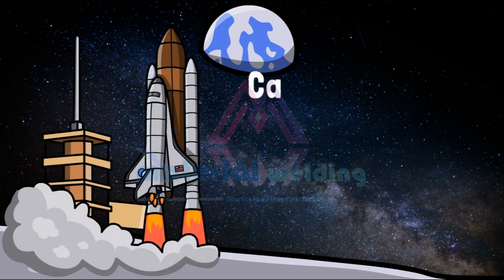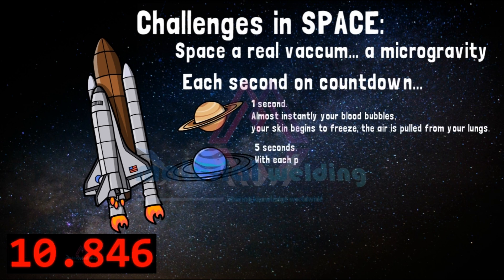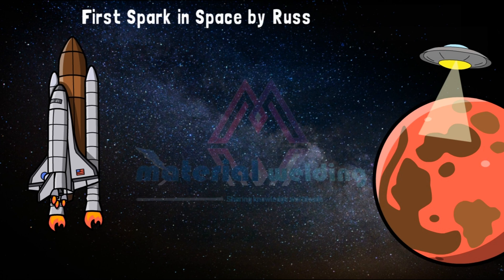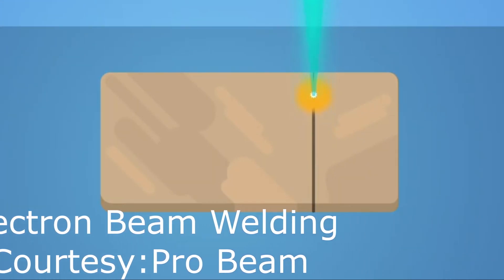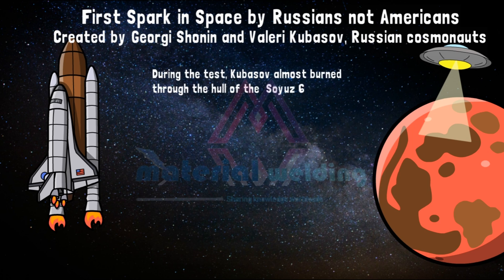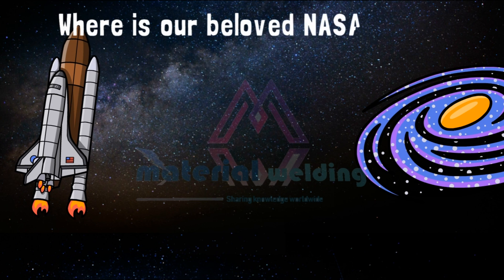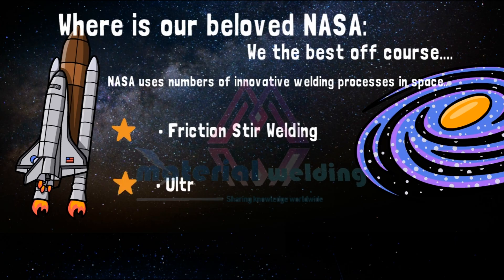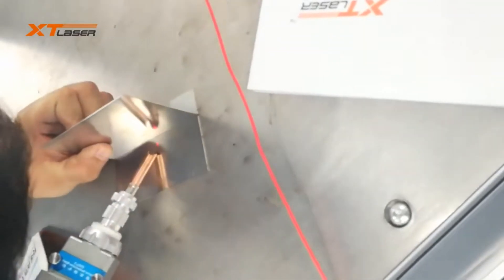WELDING IN SPACE- Can we weld in space?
Welding in space & its history
Cold welding in space